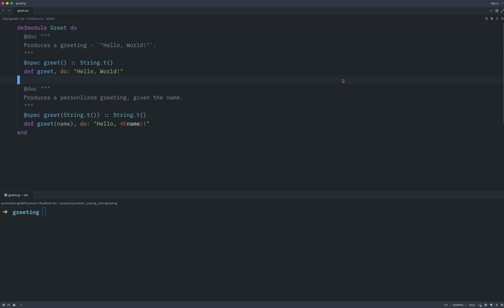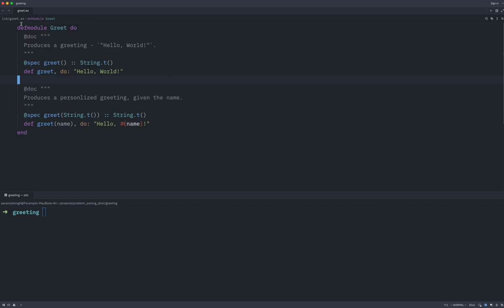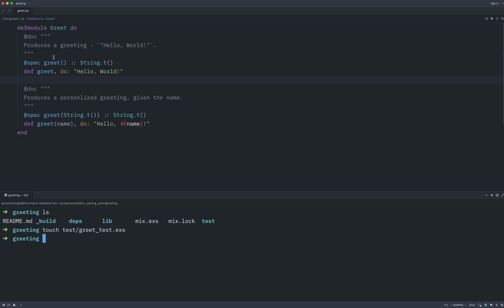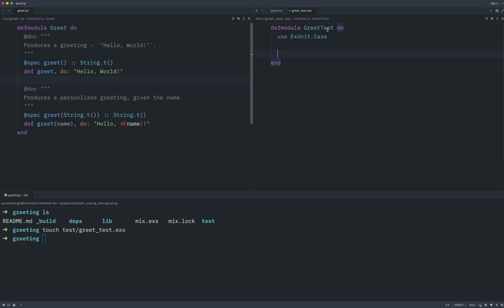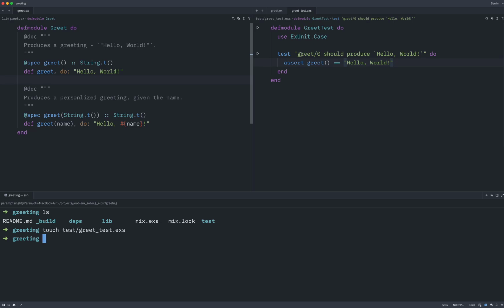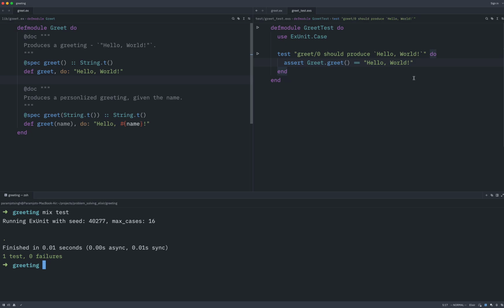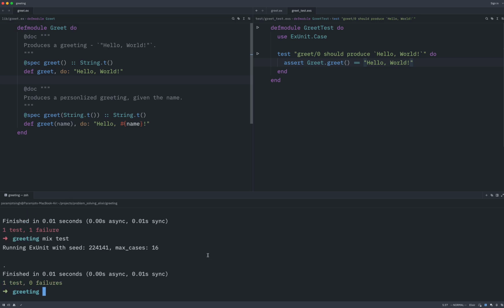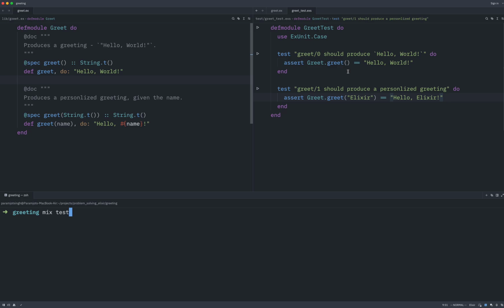Elixir Unit Testing 101: A Beginner's Guide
Learn the fundamentals of writing unit tests in Elixir! This tutorial covers the basics of using ExUnit, defining test cases, asserting results, and ensuring your code is reliable and maintainable. Perfect for beginners looking to build confidence in Elixir testing. Please see the full playlist to learn functional programming in Elixir from scratch